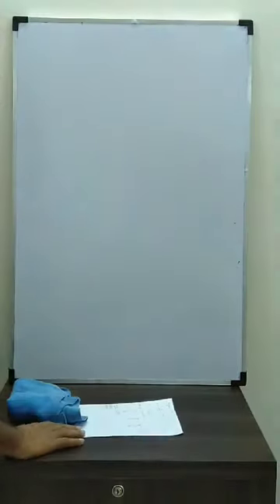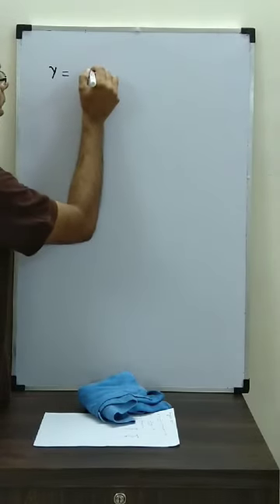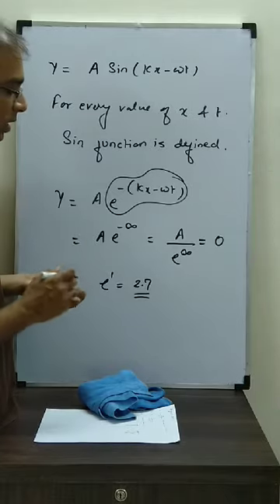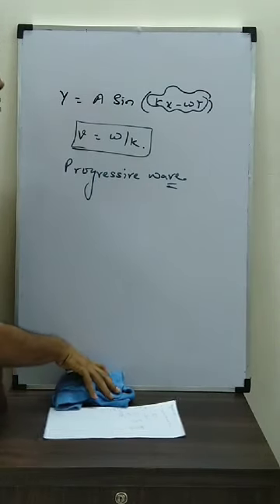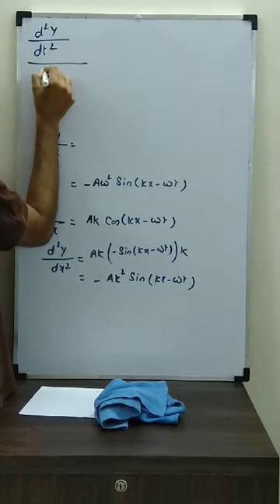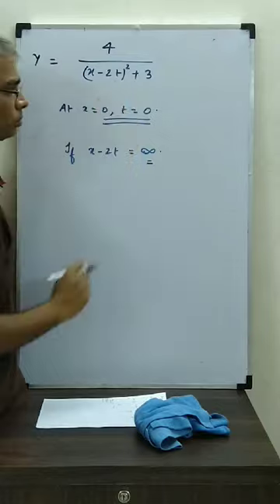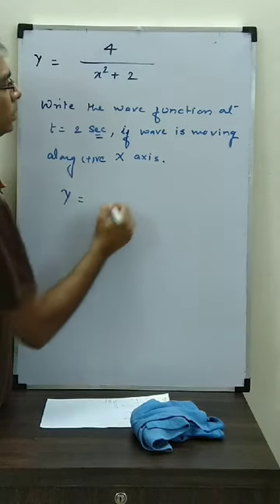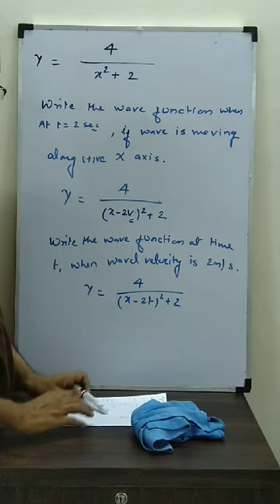Waves 4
Waves